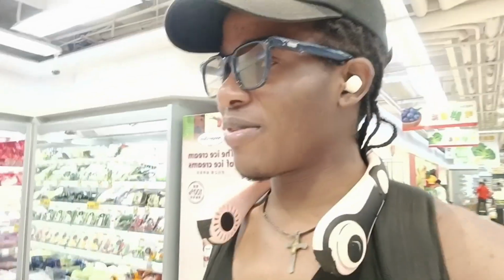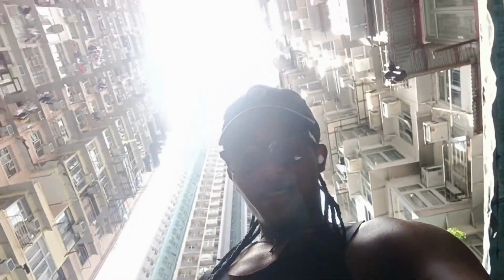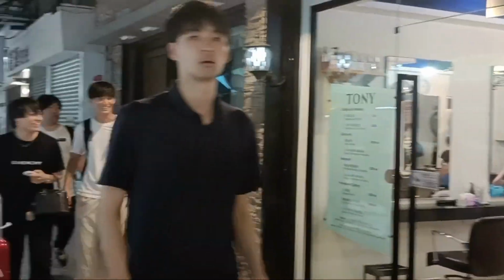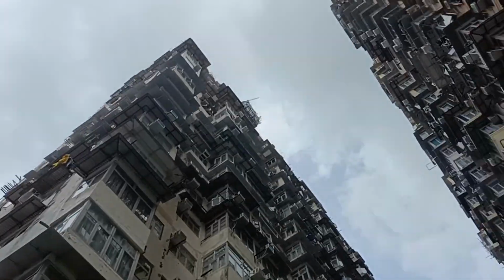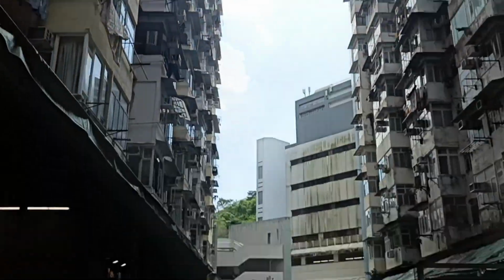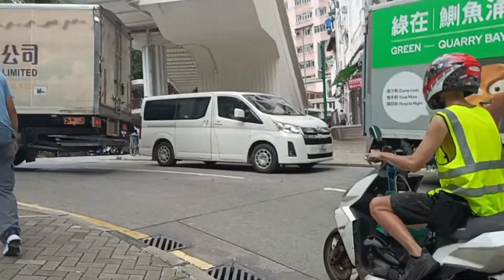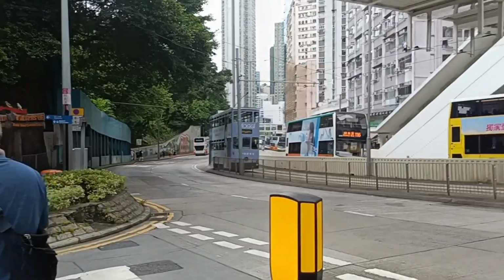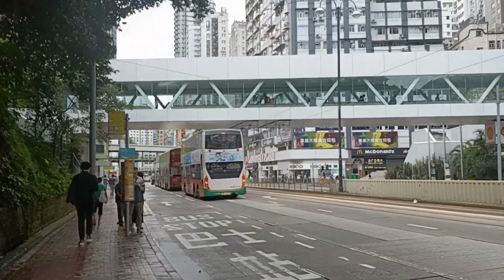Inside Hong Kong's Nightmarish Monster Buildings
## Hunting for Hong Kong's Monsters! 🏢🇭🇰 Exploring the City's Iconic "Monster Buildings"

Forget the sleek skyscrapers! This video is about embarking on an architectural adventure through Hong Kong, searching for the unique and captivating "Monster Buildings" that have become a defining feature of the city's skyline.

Get ready to:

• Uncover the History: Learn about the origins and evolution of these densely packed residential buildings, understanding the historical context and social forces that shaped their unique design.
• Delve into the Architectural Intricacy: Discover the fascinating details of these structures, from their interconnected balconies to their vibrant facades, showcasing a blend of functionality and artistic expression.
• Explore the Hidden Corners: Venture into the heart of neighborhoods where these buildings stand, experiencing the vibrant energy and everyday life of the communities that thrive within them.
• Embrace the Photographic Potential: Uncover the endless photo opportunities these architectural marvels offer, capturing stunning perspectives and the unique beauty of their design.

This isn't just a building tour - it's a journey into the heart of Hong Kong, where urban density meets architectural innovation and everyday life unfolds in a truly unique setting.